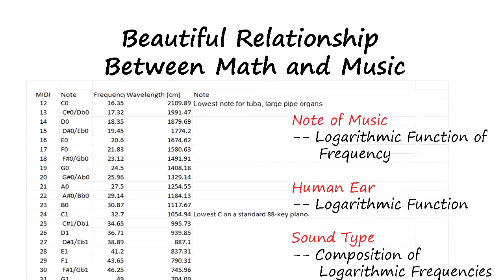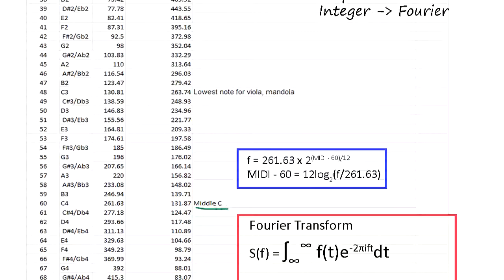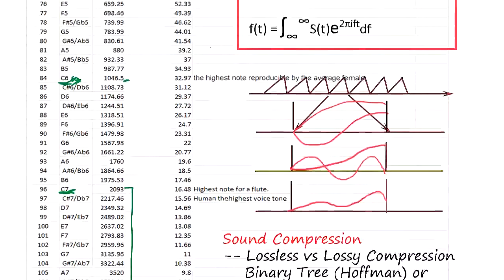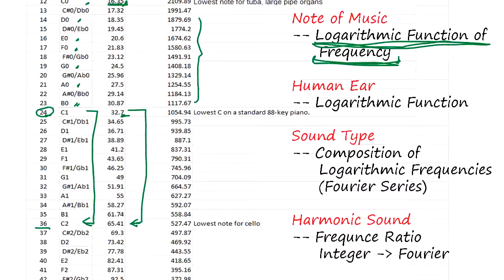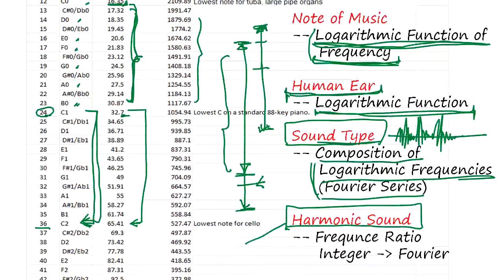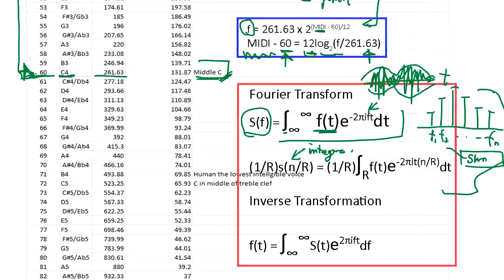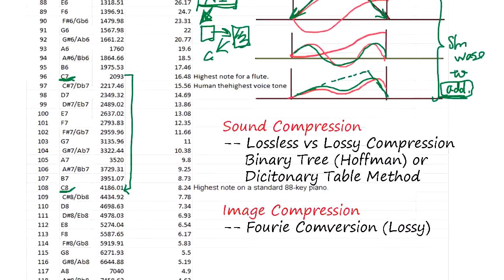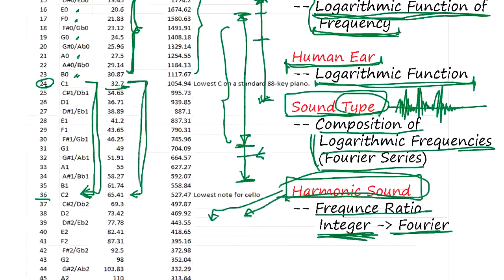Music is in the Math Formula, the beautiful Relationship between Music and Math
Music note is Logarithmic function described by the math formula. Math understands what kind of music human likes.